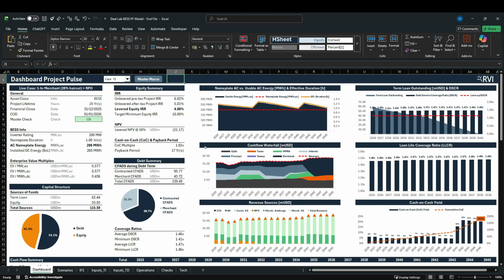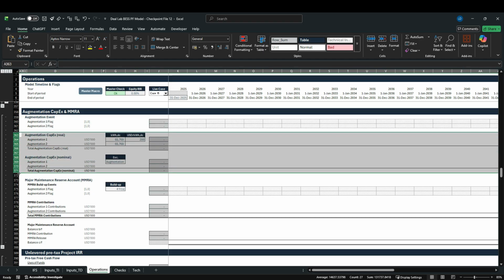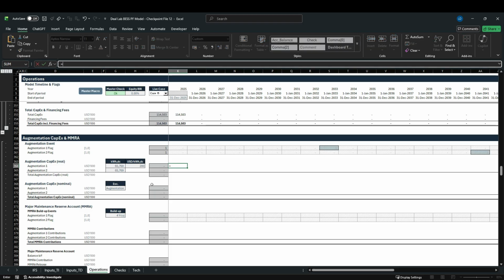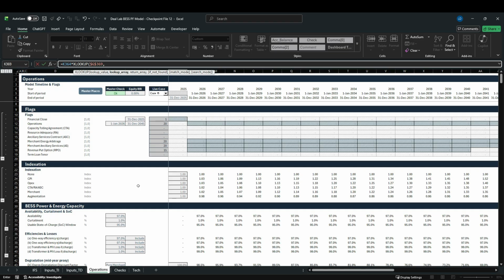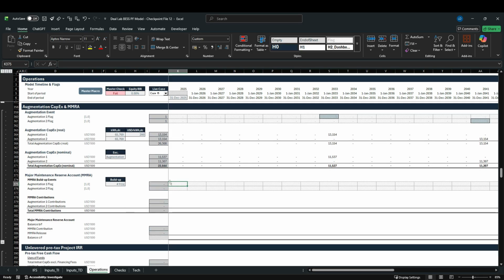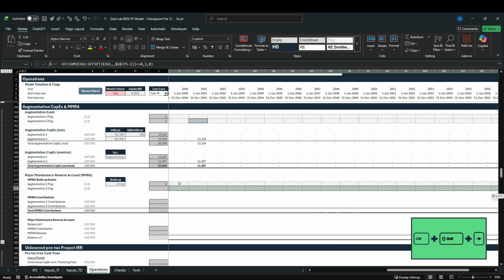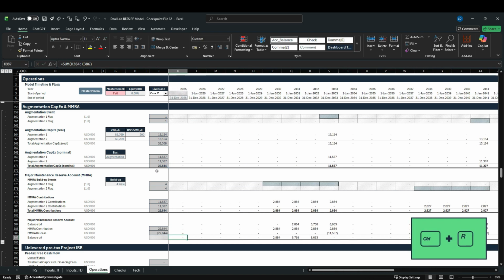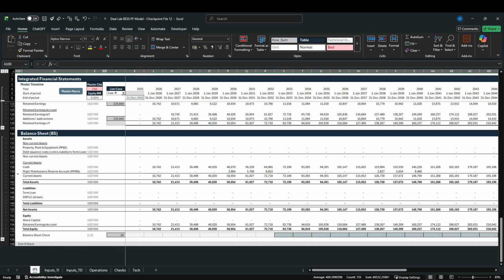BESS Augmentation CapEx + Major Maintenance Reserve Account in Excel | Deal Lab Part 13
In this lesson, we model augmentation CapEx and the Major Maintenance Reserve Account (MMRA) — a core “bankability” mechanic that shows up in lender diligence and project finance structuring. You’ll learn how to:
• Model discrete augmentation events and their CapEx timing
• Translate augmentation into a finance-ready cash flow schedule
• Build an MMRA with realistic contribution timing (build-up)
• Model MMRA releases tied to maintenance/augmentation events
• Keep the structure clean so the model holds up under lender review
This is a key step in making the model financeable — not just technically correct.

1. Start with Episode 1 and watch the playlist in order
2. Focus on understanding deal logic, not just Excel mechanics
3. Apply the framework to interviews, IC work, or live transactions